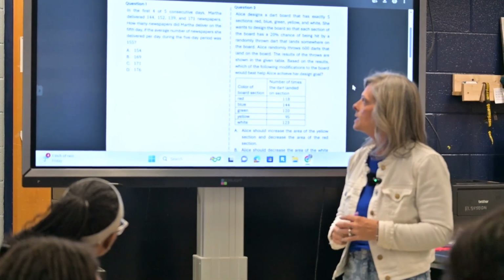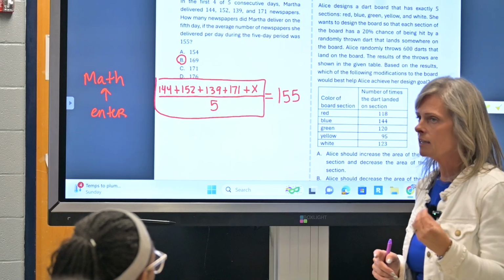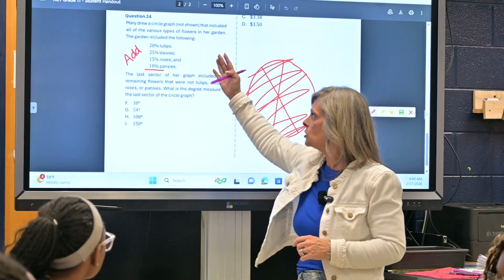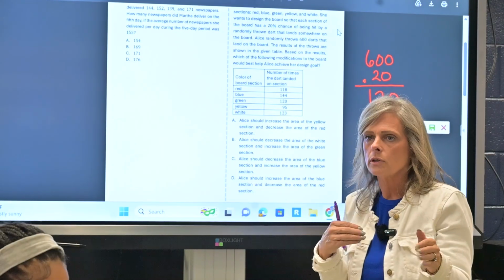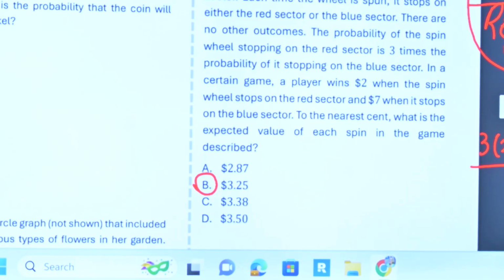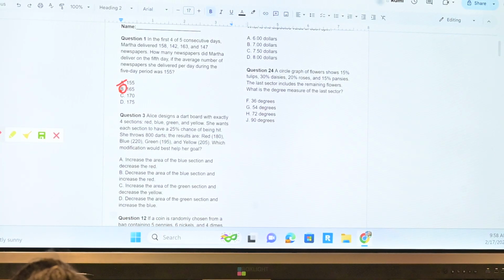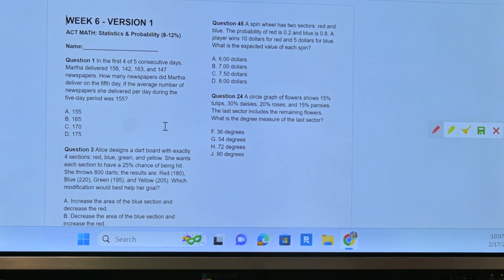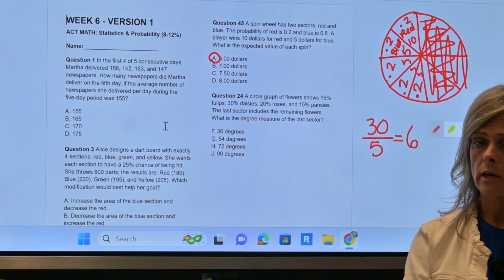ACT PREP WEEK 6